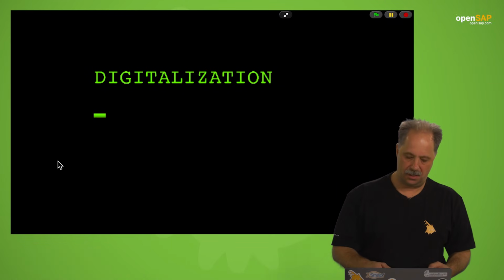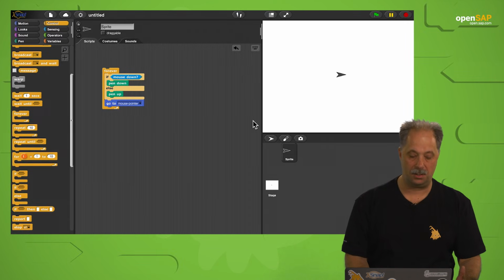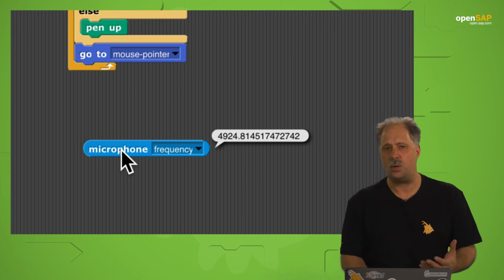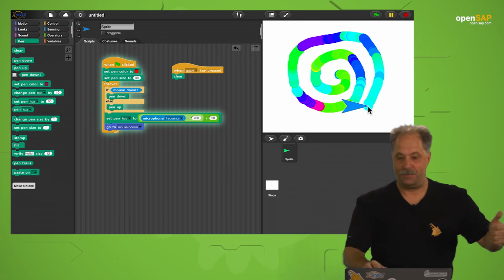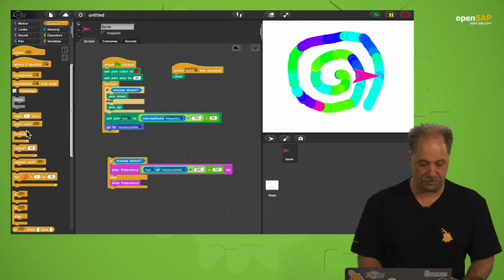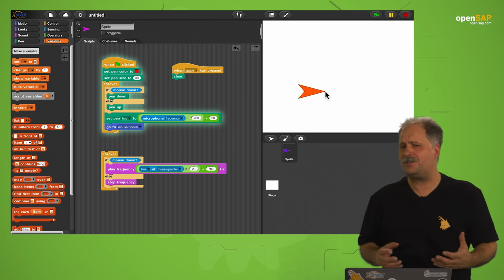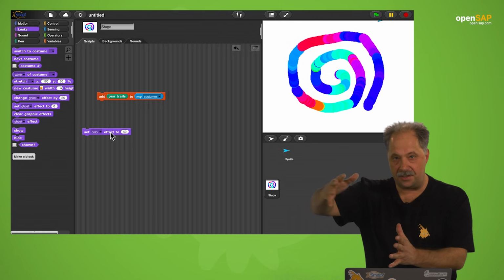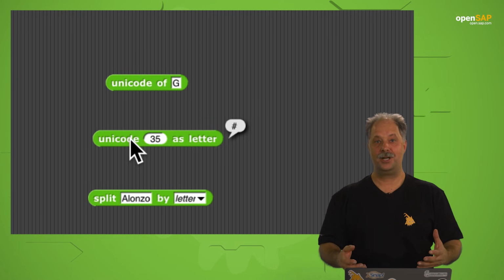True Colors - Drawing Texts and Sounds: Week 2 Unit 2 - From Media Computation to Data Science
This is the second unit of week 2 in the course "From Media Computation to Data Science".